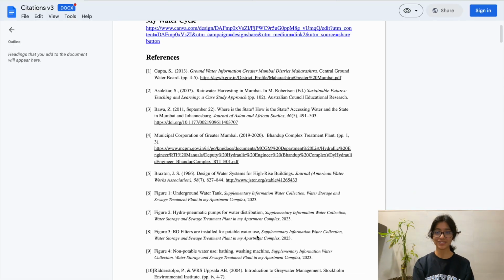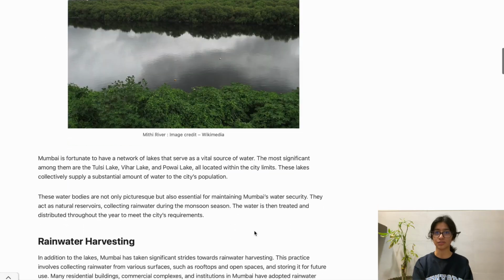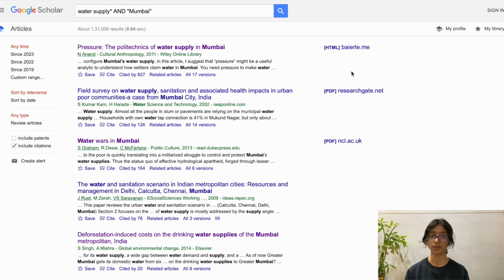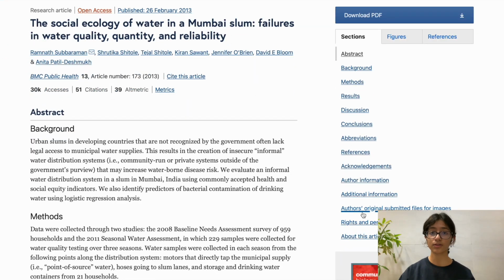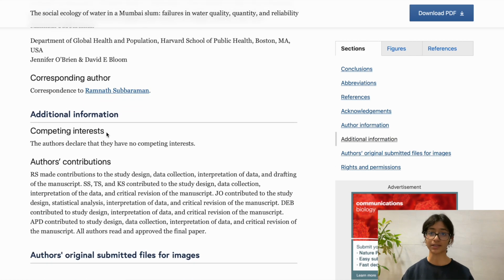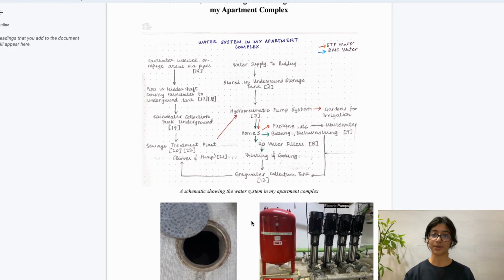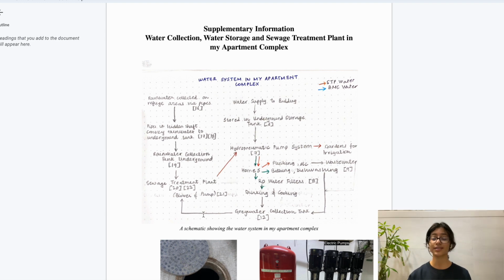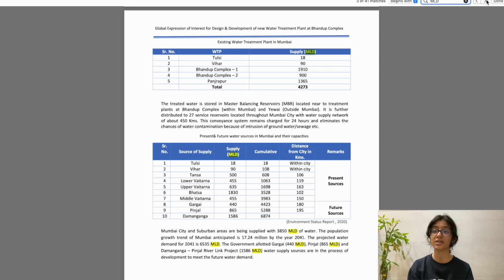Mumbai Water Project - Episode 3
In this episode, I discuss my methodology for identifying and verifying sources.